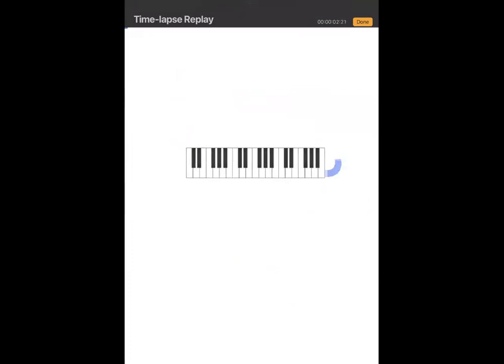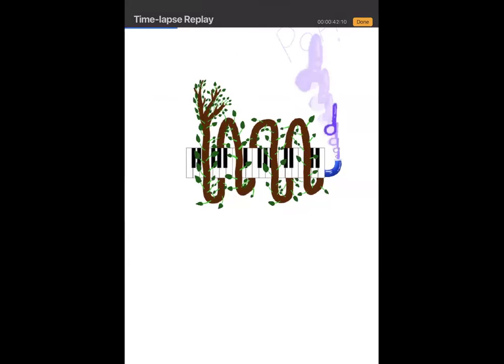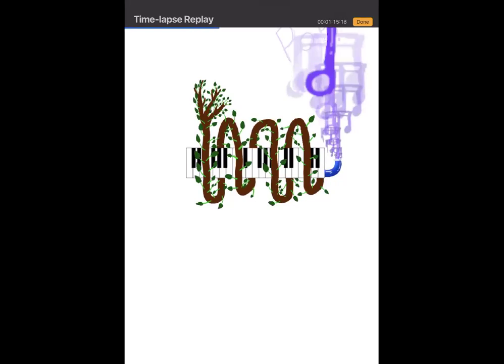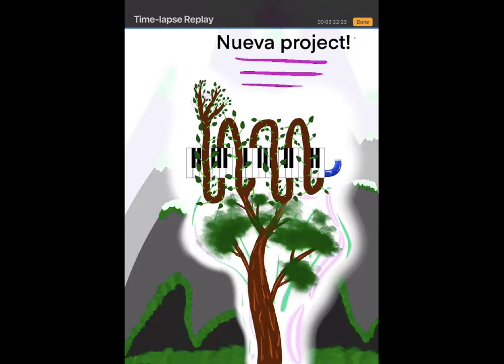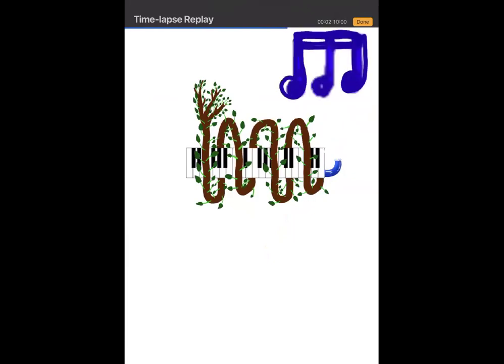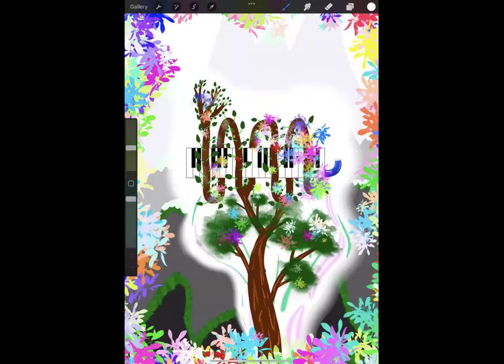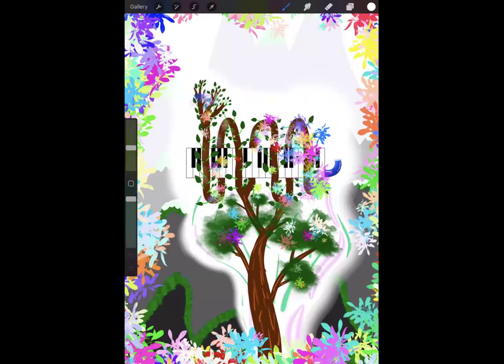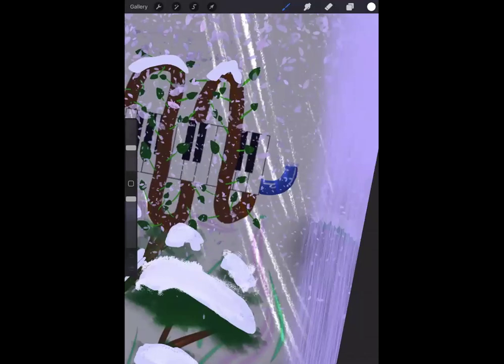Marcus' Creative Project video